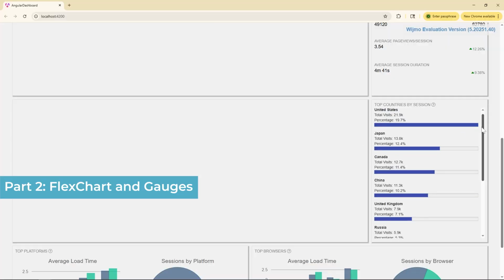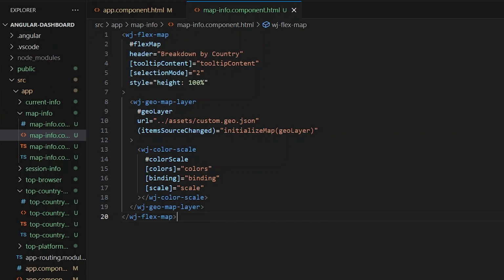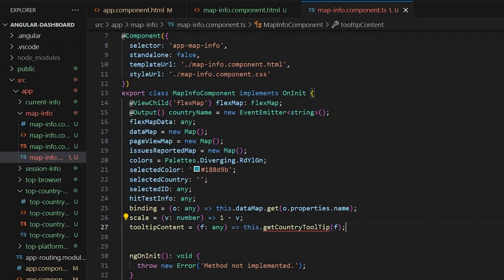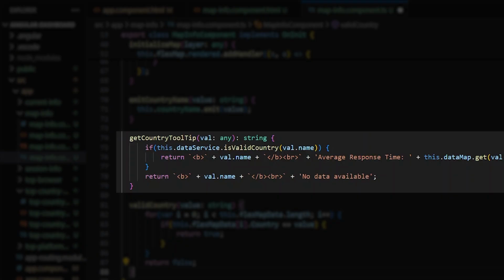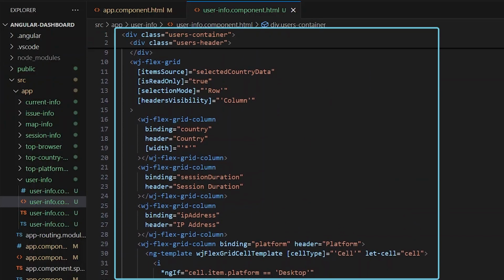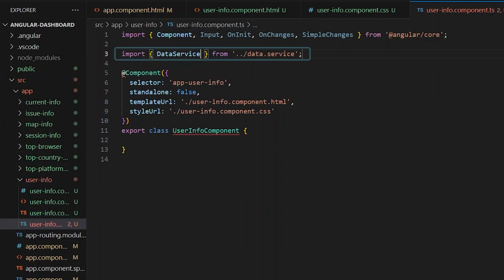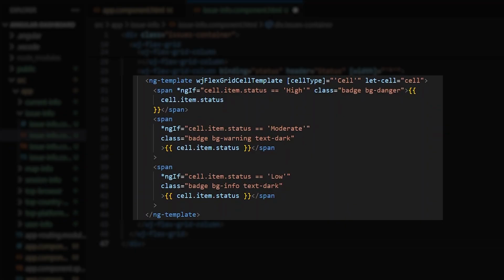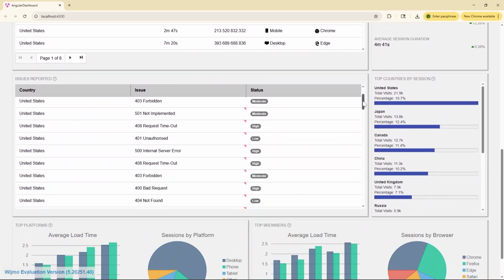How to Build Responsive Angular Dashboards with Wijmo, Part 3: FlexGrid and FlexMap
Learn how to add responsive Angular dashboards, including FlexGrid and FlexMap, to your web applications in the third part of this series featuring Wijmo. Wijmo is an advanced set of JavaScript UI components designed to take your development further with powerful grids, charts, and much more.

00:42 Integrate Map and Datagrid Controls in an Angular Dashboard
01:11 Load and Render the Angular Map Component
02:30 Create Variables to Interact with the Map Component
04:00 Create Methods to Load and Display Data
05:49 Add the Map Control in Markup
06:39 Implement Angular Datagrid Controls
10:21 Add Markup and CSS for the Angular Datagrid
10:59 Add Data to Populate the Angular Datagrid
12:18 Run the Application to Preview the Angular Dashboard
12:59 Learn More About Our Angular UI Controls